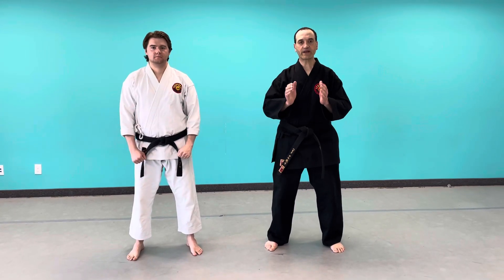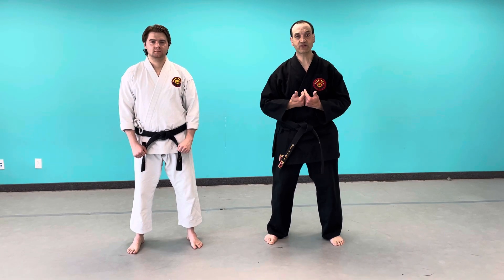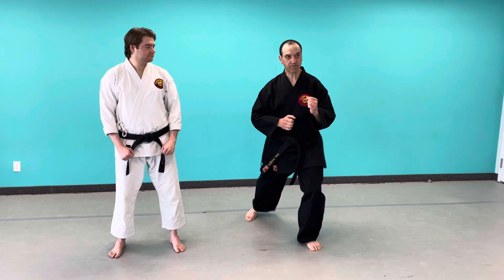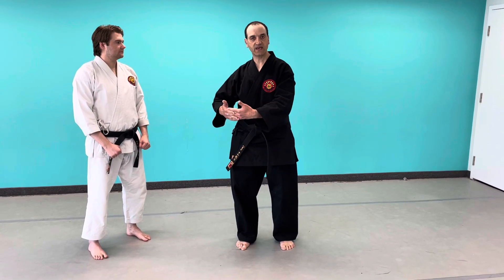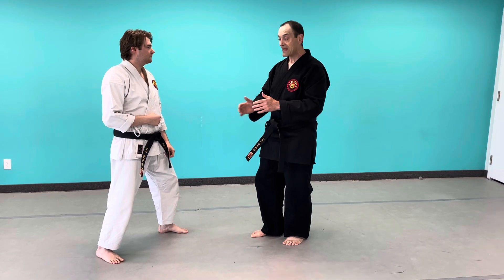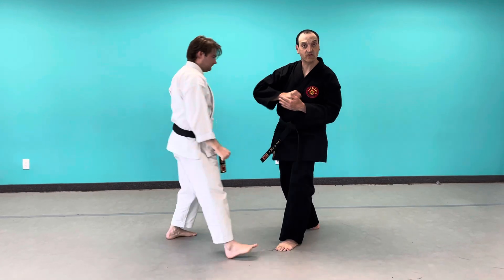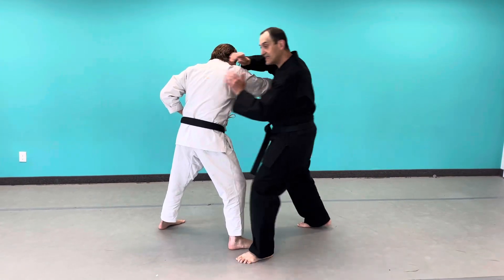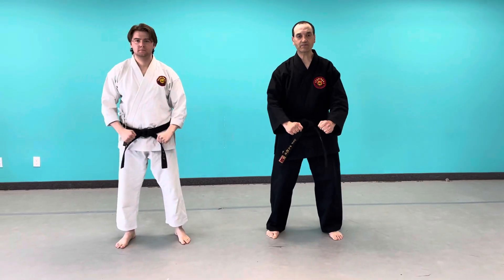#294: How to use knees if you can’t kick: See the description.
Also look at video # 251 to see more of Hiza Geri and the power it can deliver.